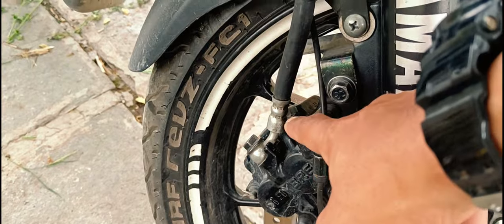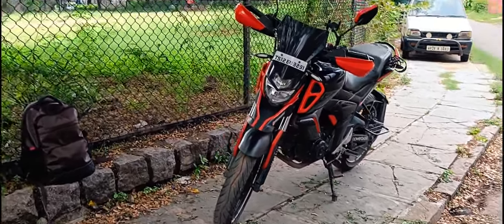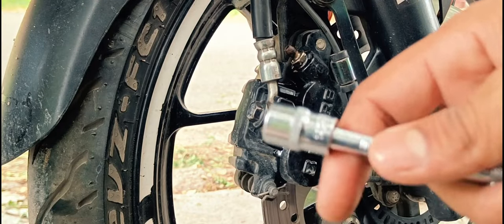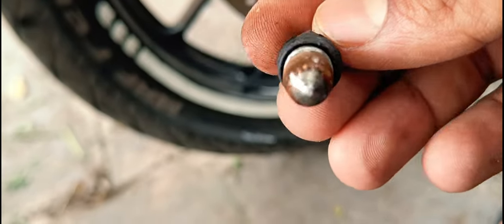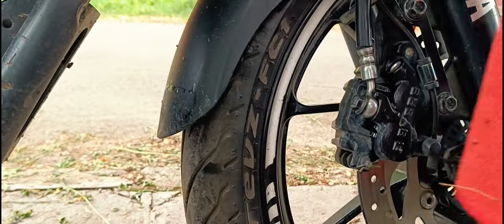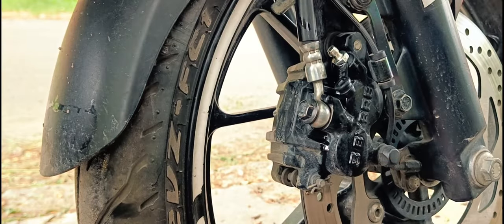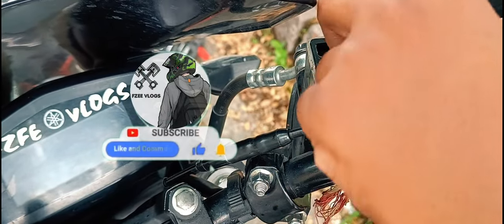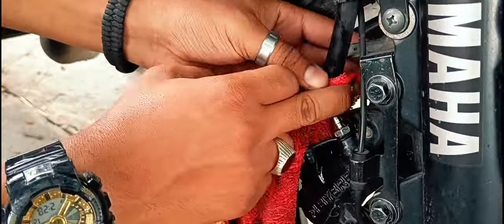💯solution for disc brake problems!fzv3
YAMAHA FZV3 FRONT DISC BRAKE OIL NUT CHANGE..
disc brake air problem
bleeder nut chnage
disc brake problem
front disc not working
fzv3 front disc brake
fzv3 brake
Fzv3 Bike disc brake
fzv3 front disc oil change